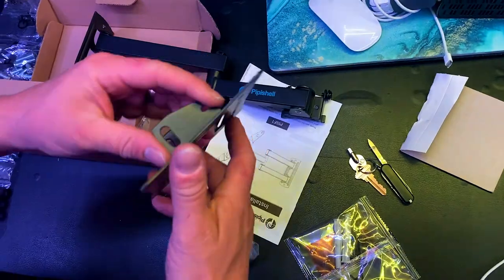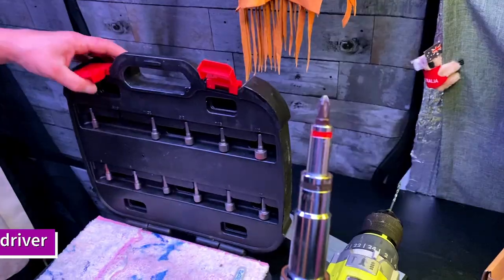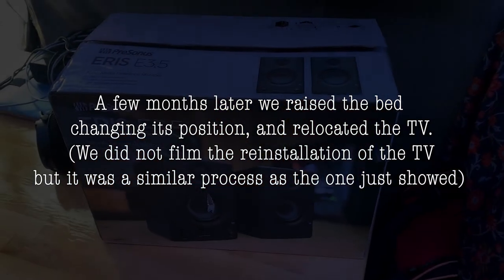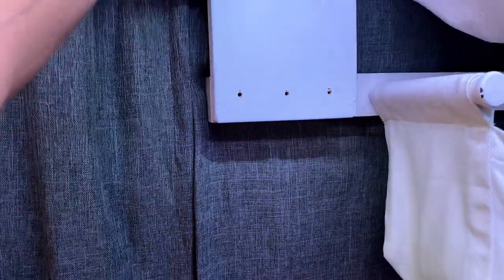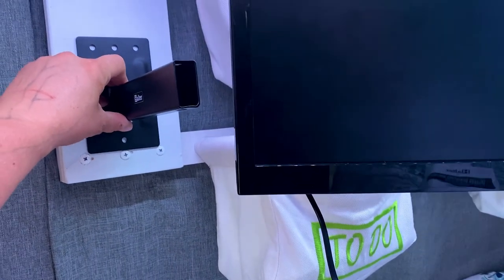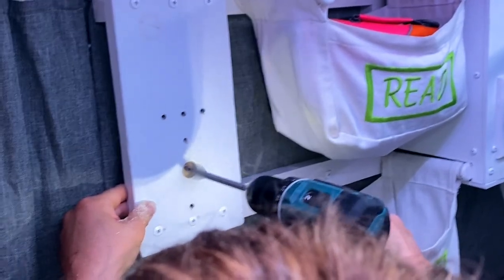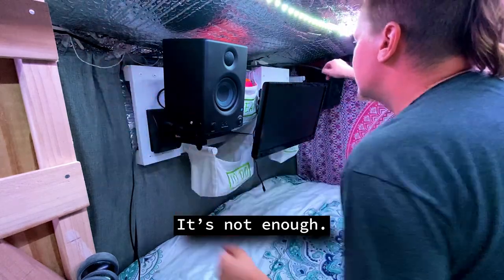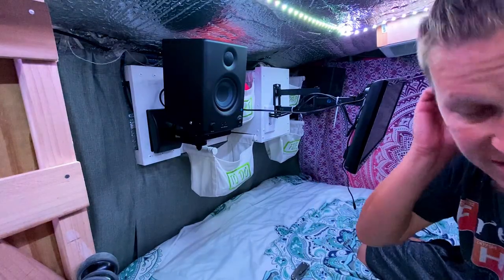Installing TV & SPEAKERS with WALL MOUNT BRACKETS in DIY "NO BUILD" VAN Vanlife Build Projects Vlog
1st Episode of the Installation Projects Series. Here will come all the Upgrades we have done in the Van during the last year. (From August 2020 to August 2021, so far.)
This Series will not be presented in Chronological Order.
This are going to be less "Entertaining" videos, more  "DIY / "How to" niche.
But we will be mixing the uploads with the Vlogs, Shorts and Travel videos!
Hope you understand! And also hope it might bring some useful information!

Edited in Adobe Premiere Pro 2020 on MacBook Pro 2019
Thumbnail done in Canva.com
Except from Last Music Song, "American BadAss" by Kid Rock (which exempts this Video from Monetization. Thank you Vlad! 🤦‍♀️😂)

Wall Mount Brackets:
"Pipishell" TV Wall Mount
"Halter" Mount Brackets for Speakers

In the van/ Electronics:
Maxx Air 00-07500K MaxxFan Deluxe
Victron Energy BMV-712 Smart Battery Monitor:
Victron Energy MultiPlus 3000VA 12-Volt Pure Sine Wave Inverter:
Victron SmartSolar MPPT 100/15 Solar Charge Controller:
Victron Energy Orion-Tr Smart 12/12-Volt 30 amp 360-Watt DC-DC Charger

Internet Signal:
Netgear Nighthawk Mobile Internet Hotspot 4G LTE Router:
We Boost Drive Reach RV (Cellphone signal booster):

Steamer for Clothes
Ryobi Vacuum
Camco Portable Travel Toilet 5.3 Gallon

Organization/Storage Solutions Items:
Electronics Bag, Cable Organizer
Shrink Pak Bag "Hefty"
Sunglasses Organizer Case "Boshku"

Decoration:
Child Safety Strap Locks
Peacock Mandala Window Curtains
Tapestry Pink Mandala Wall Hanging Psychedelic Tapestries:

Currently based in: California